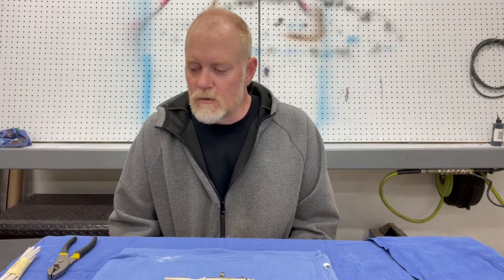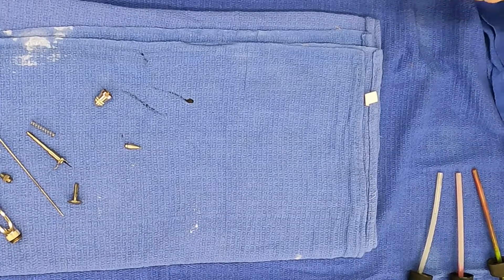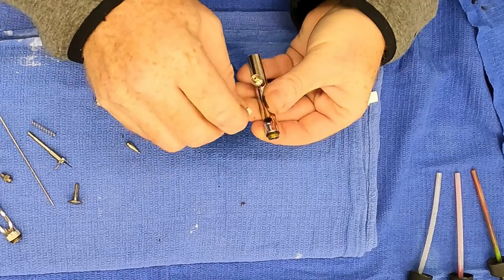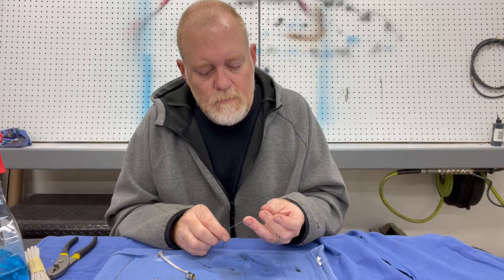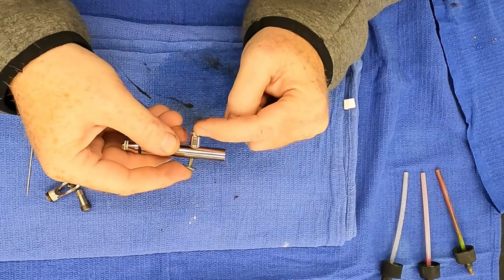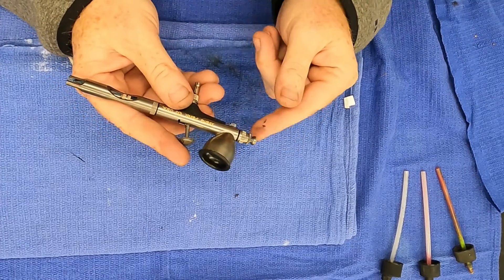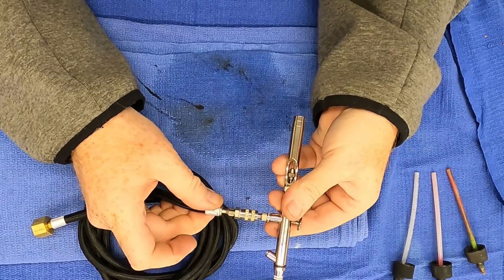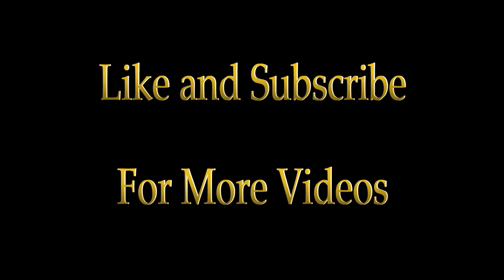Airbrush Basics episode 2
This video covers cleaning procedure for you airbrush,  lids, bottles and cheap practice paint.

If you would like to purchase any of the products I use in this video, as well as many other airbrush supplies, please